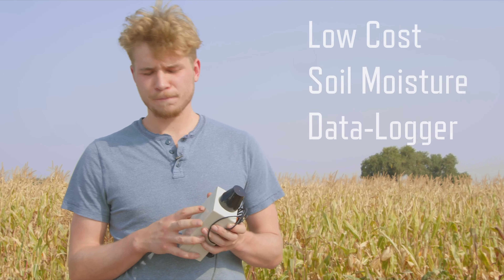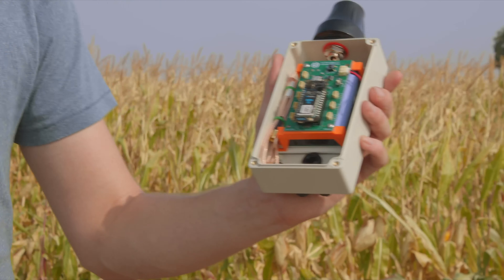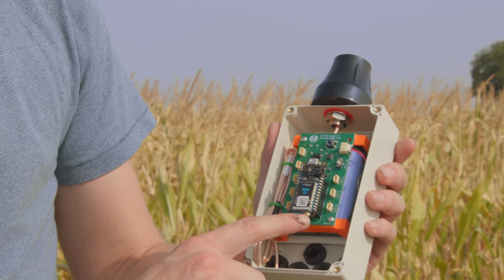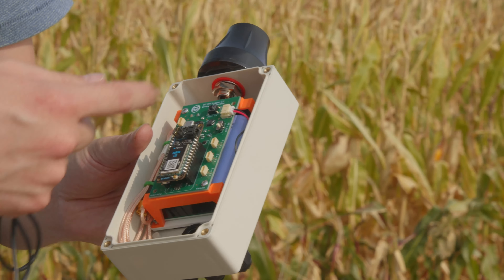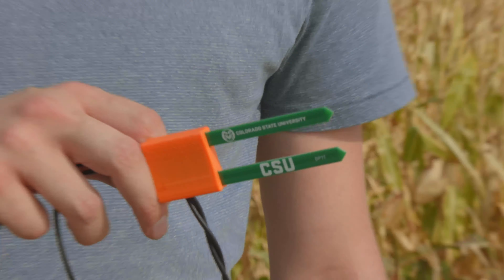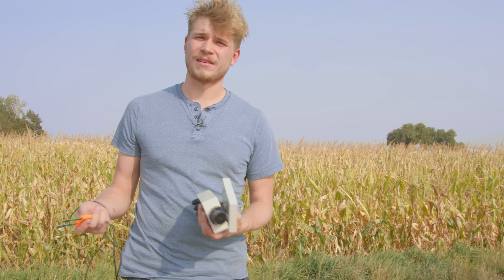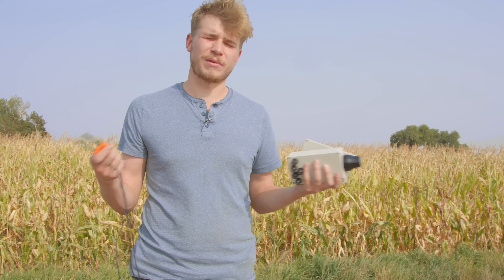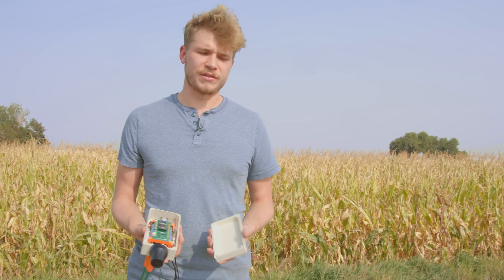Low Cost Soil Moisture Data Logger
Ian Aksland a CSU graduate explains the components of the low cost soil moisture data logger, which is made at 10% of the cost of typical industry standards.